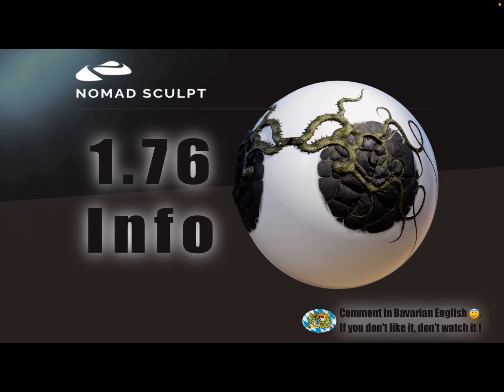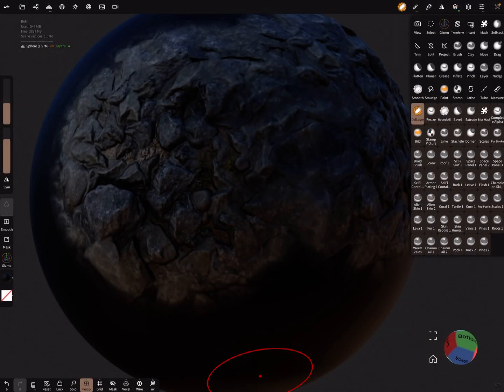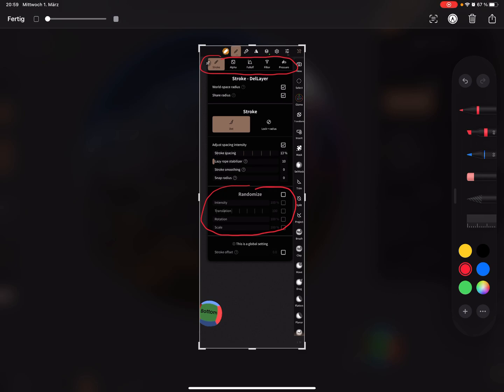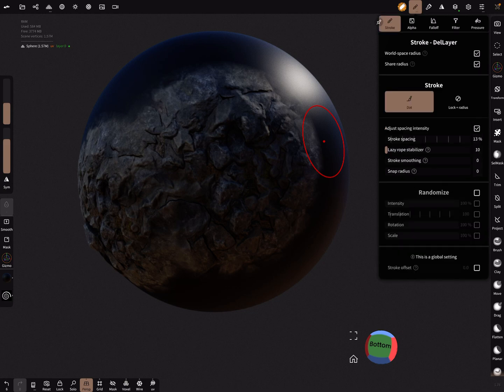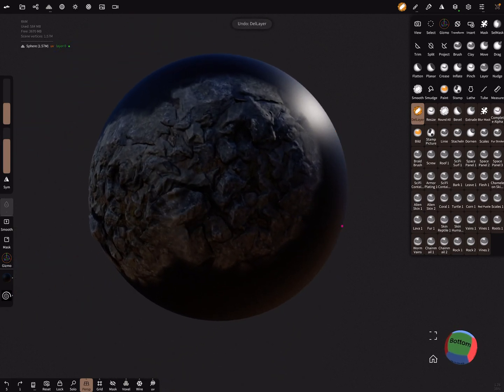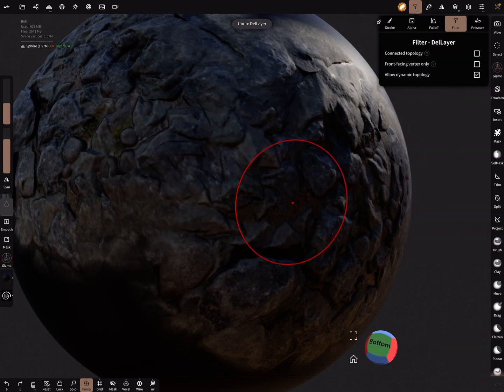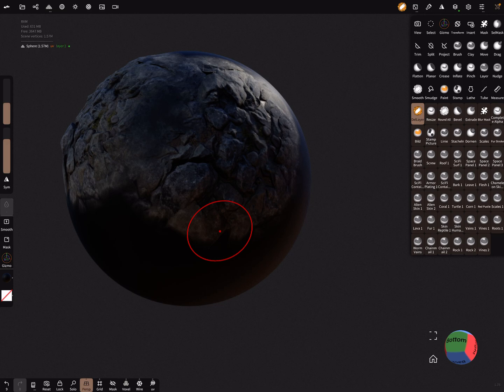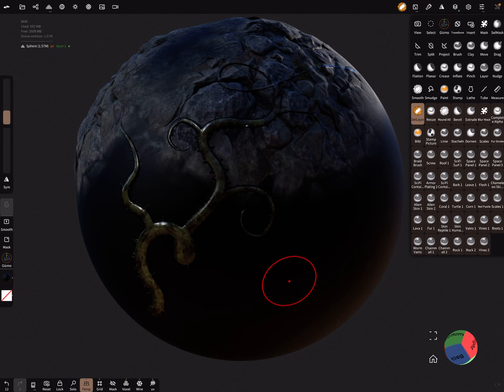Nomad Sculpt - 1.76 Update - Info - new Version (V1.76 -1.3.2023)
What's new or nice to know about version 1.76